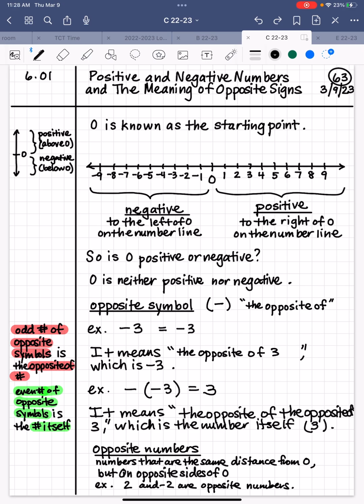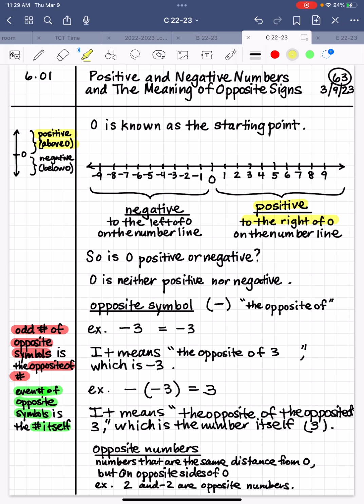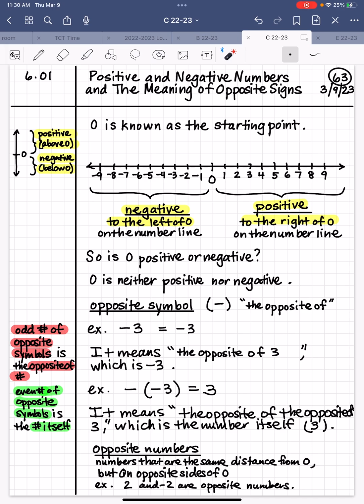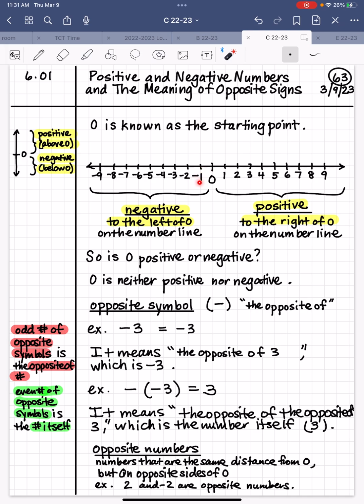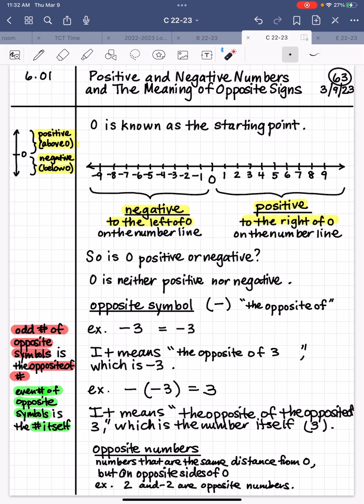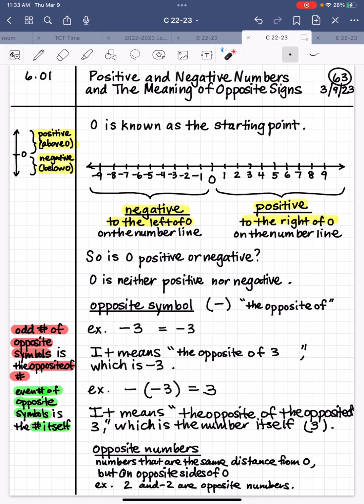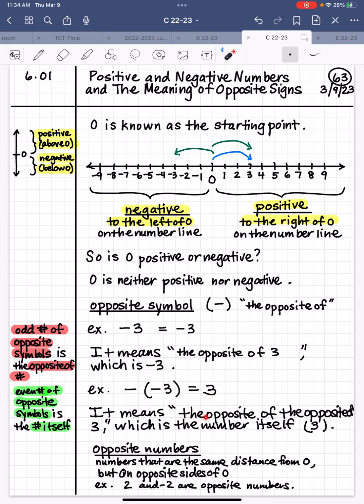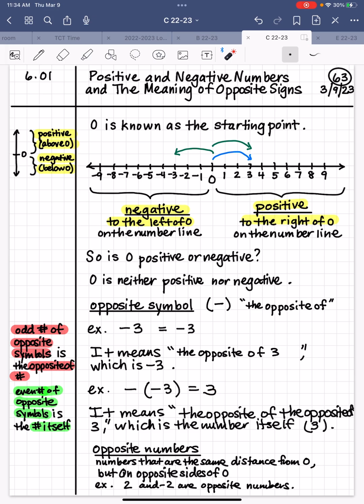6.NS.5 / 6.NS.6a - Positive and Negative Numbers & The Meaning of Opposite Signs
In this video, Mr. Almeida explains to you what positive and negative numbers are. he then discusses what the true meaning of this symbol (-) that is in front of certain numbers. It means “the opposite of,” which means go the same distance from 0, but on the opposite side of 0.